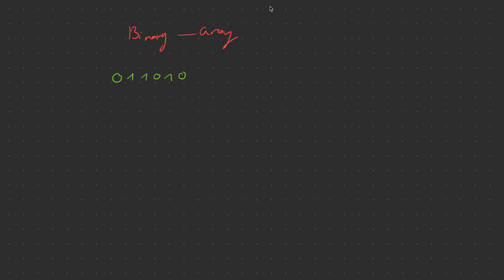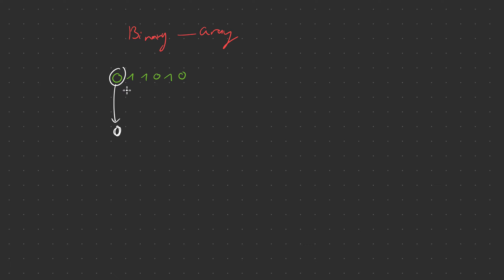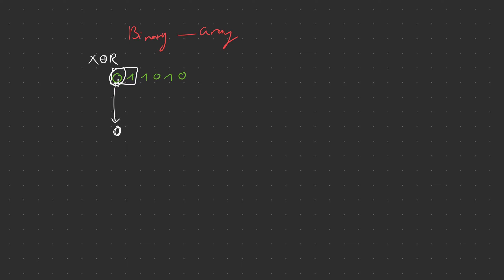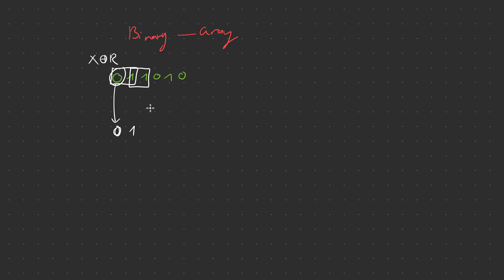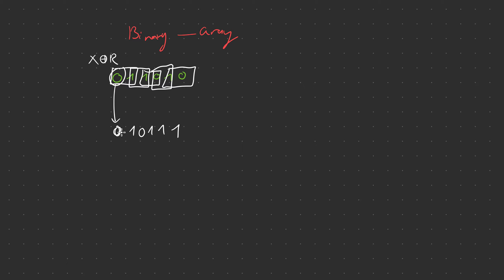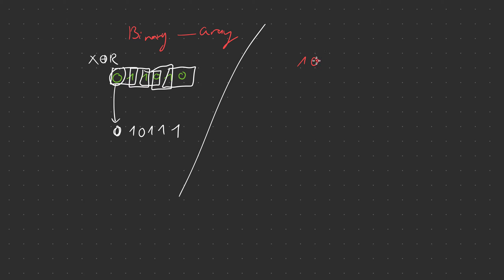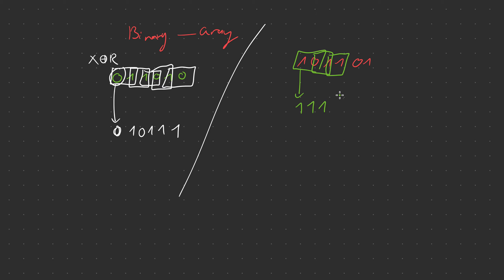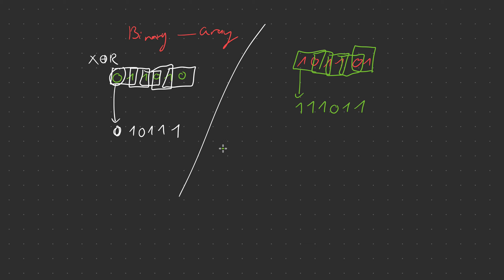Easily Convert Binary to Gray Code (2 Examples)!